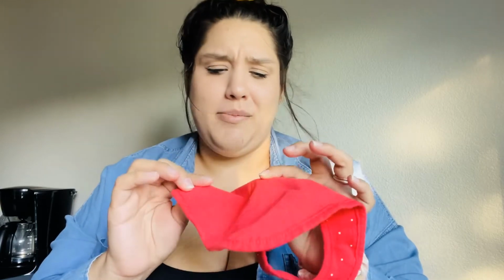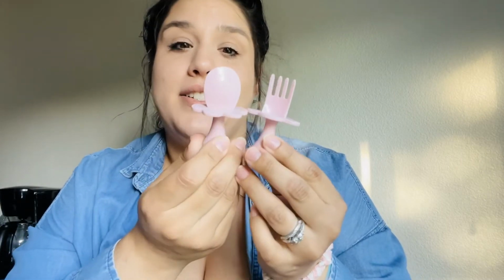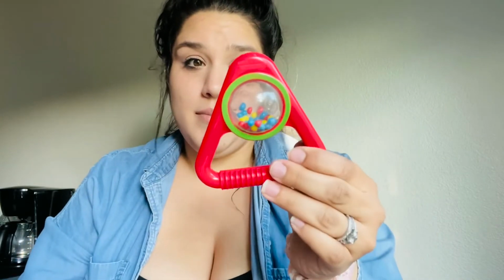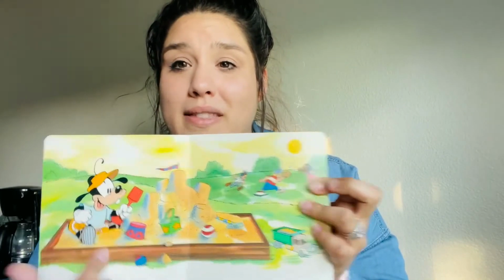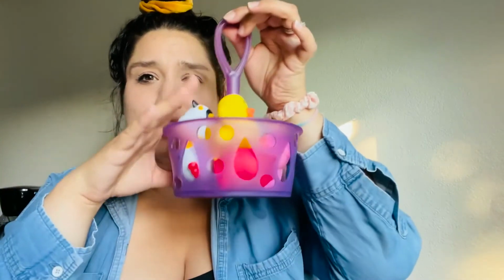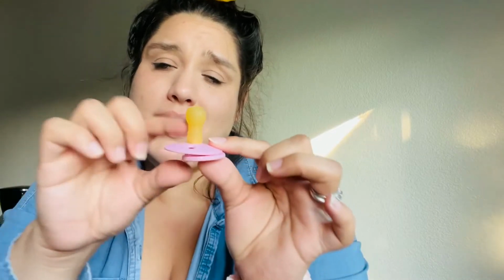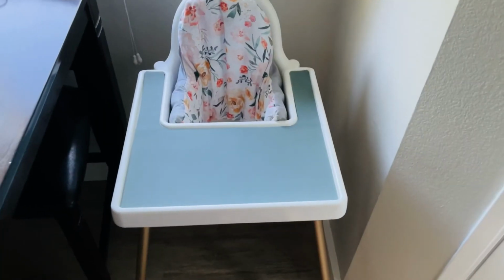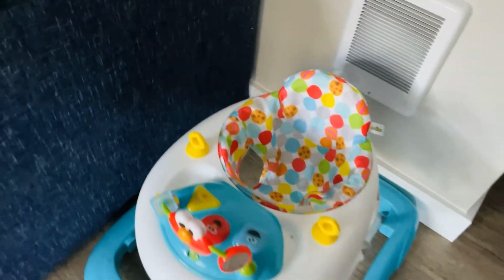Baby Must Haves | 4-5 Months | Desiree Menendez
Published on June 29th 2021♡

My name is Desiree and I am so excited to share my family's journey with you. I'm married to the love of my life and have been for the past 3.5 years! Our baby girl was just born in December 2020!!
Follow along to go on this journey together with us!!
We are so happy to have you here!♡♡